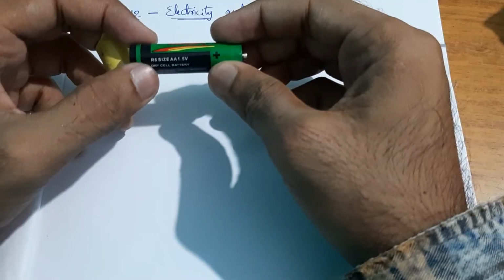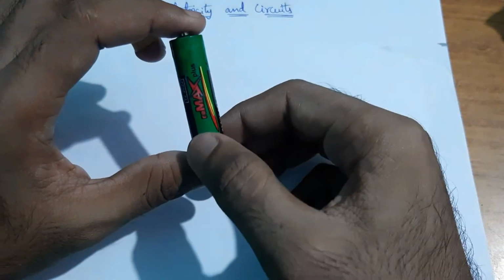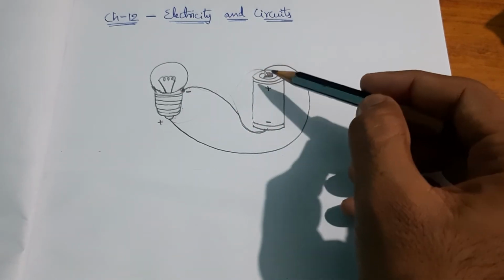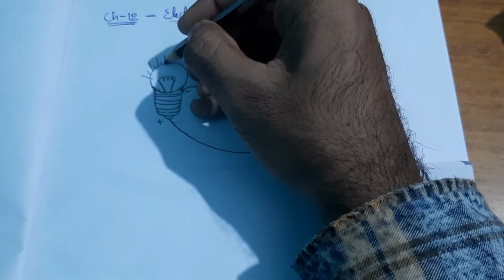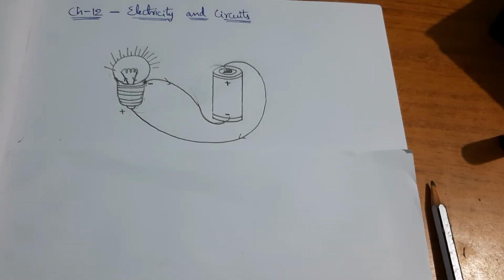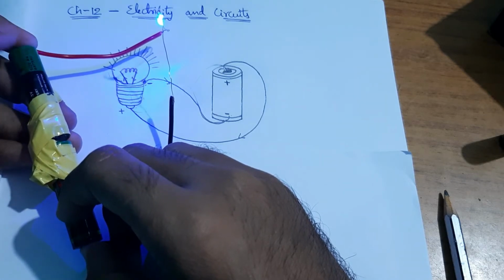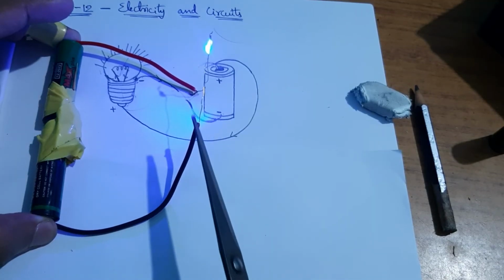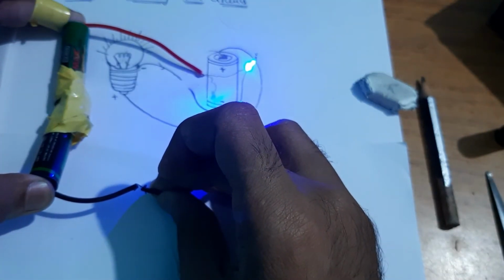class6_chapter12(physics)_electricity and circuits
Explained the full chapter in detail  with the help of examples and experiments.
Created by: Mohammed Aftaab